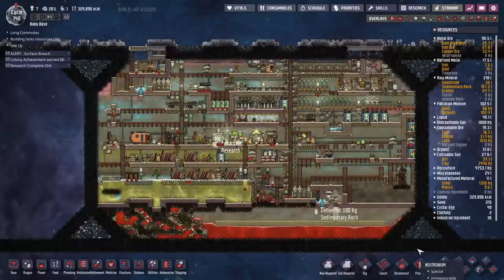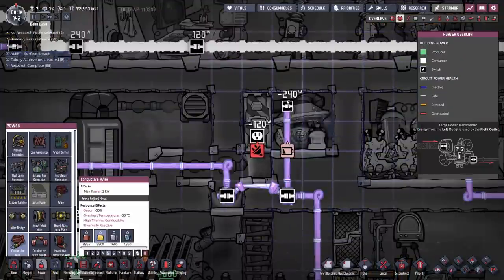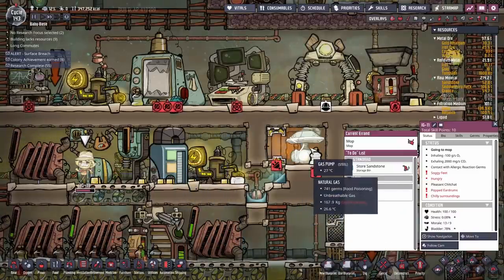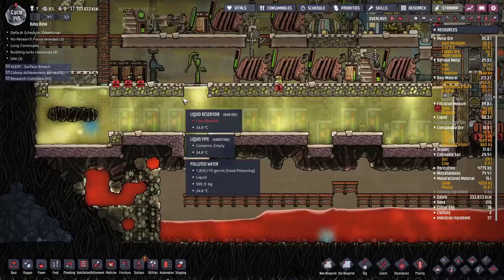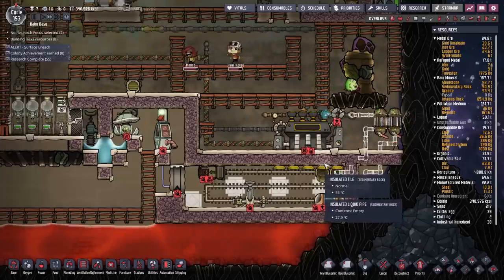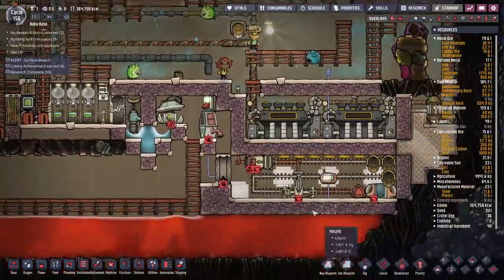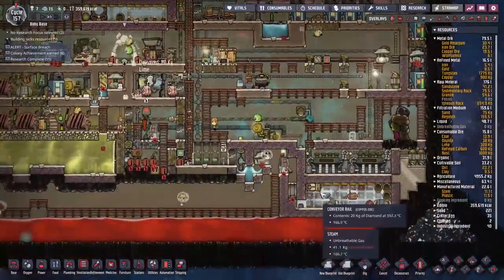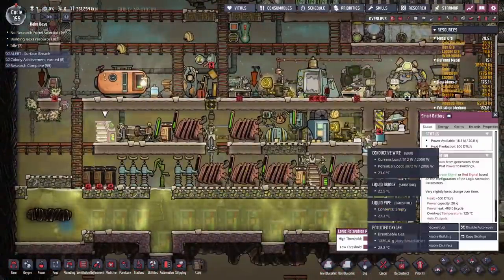Baby Base 6 : Turning heat into power : Oxygen not included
With the magma biome accessible again we go in and install a steam turbine setup. The plan is to harvest all the heat out of everything non magma first, would be nice to be able to store all that diamond and steel. Later we will pour the magma in. It works surprisingly well so far. We also tap into the 1 ton of  natural gas we had lying around from the gate. All in all our power needs would appear to be met for the foreseeable future.

Mods :
Minibase mod

Speed Control
Pliers
Blueprints
Falling Sand